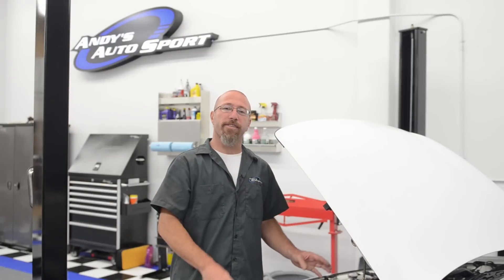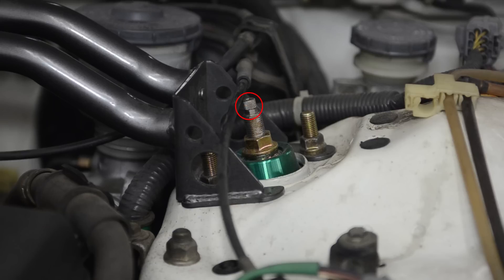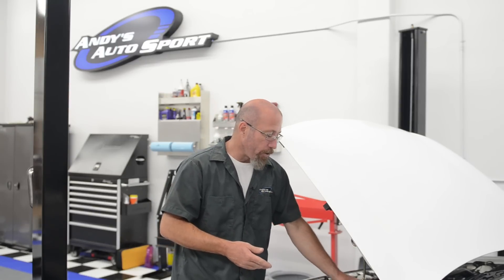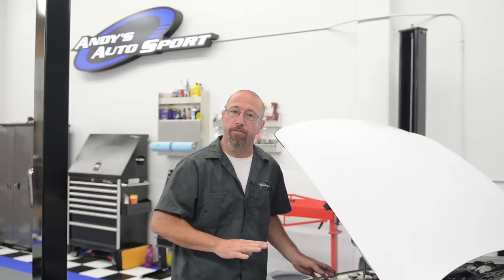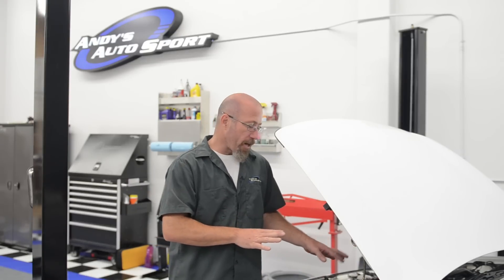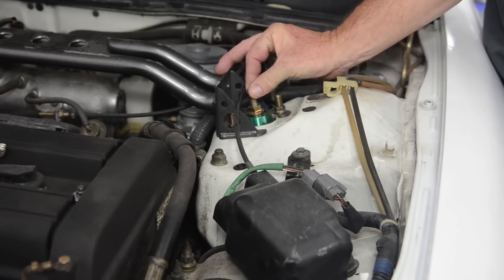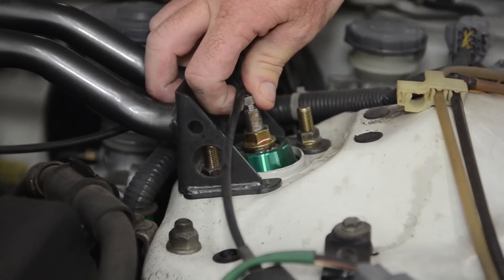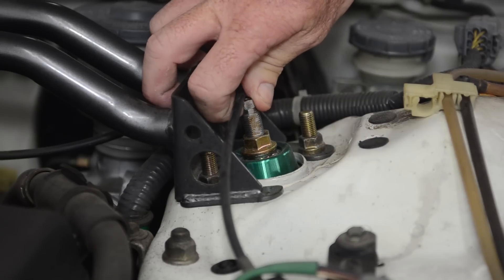How do I change my damping or rebound on my struts? Presented by Andy's Auto Sport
One of the FAQ's we get here at Andy's is, How do I change my damping or rebound on my struts? It's simple and generally doesn't require any tools. From stock replacement parts to high-performance aftermarket accessories, Andy's Auto Sport has what you need to get the looks and power your vehicle deserves.